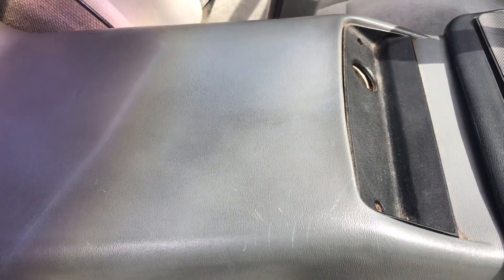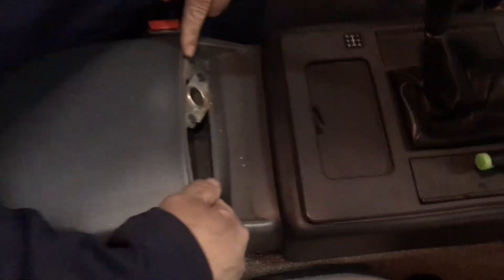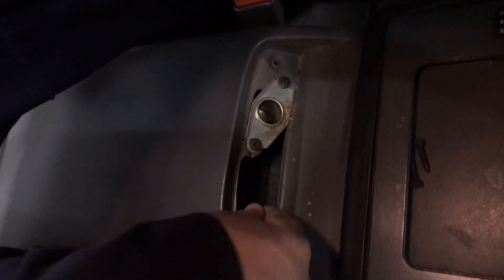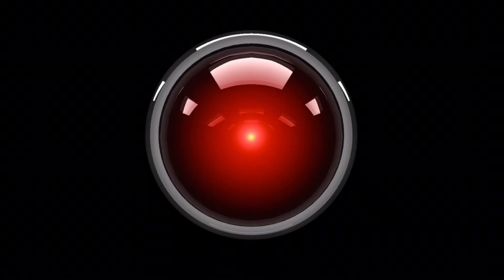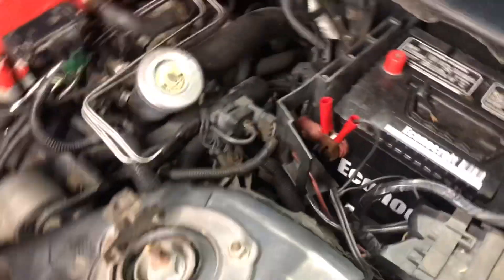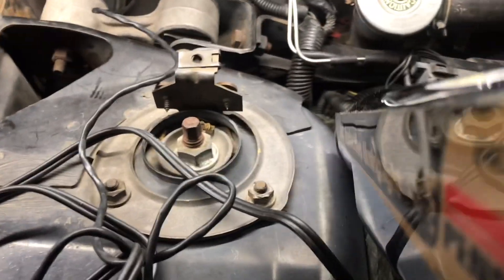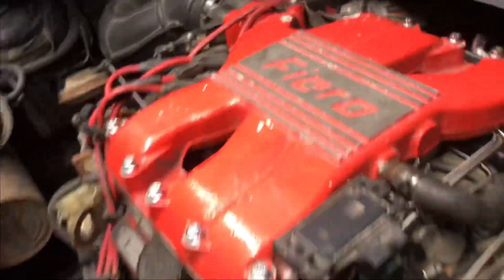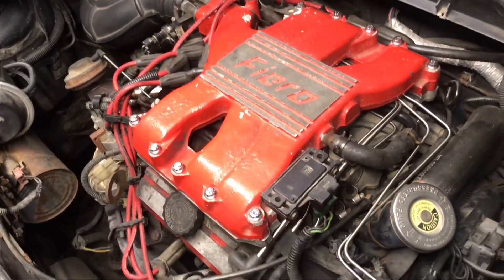How to set the timing on a 1988 Fiero Formula 2.8 V-6 Engine!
Easy to follow instructions to set the base timing on a 2.8 V6 Fiero.